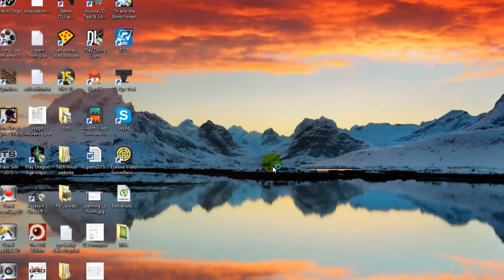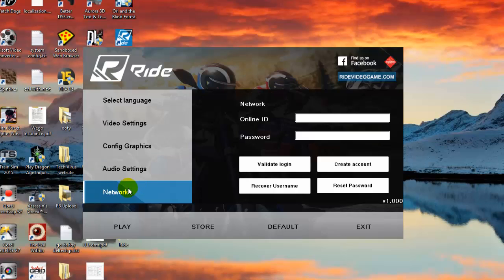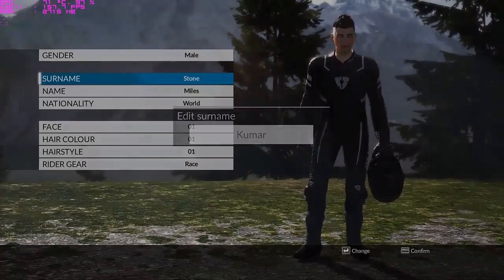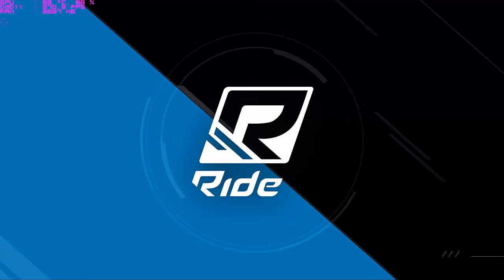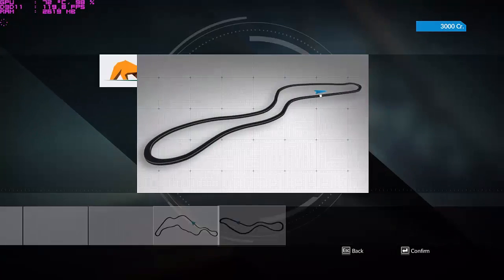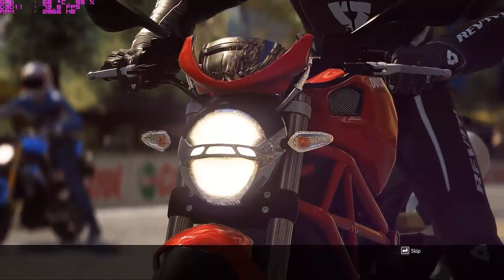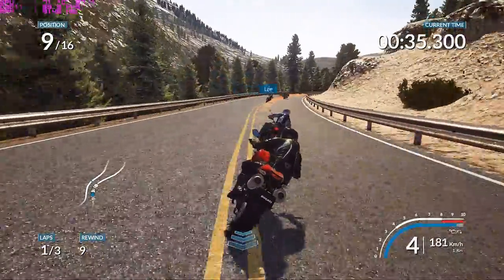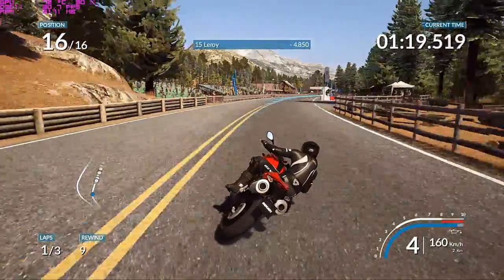How to fix RIDE keyboard issue | Game Play on Windows 8.1 | GTX 970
Hay Friends,
This video show you the game play of RIDE game on GTX 970 graphics card . It will also let you know how can you fix the keyboard not working issue with this game . (Temp. Fix)